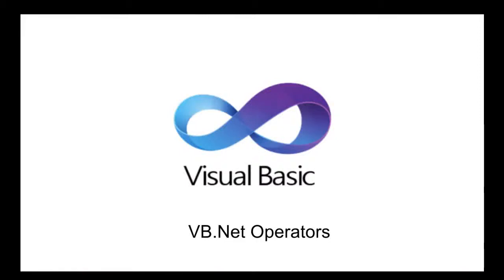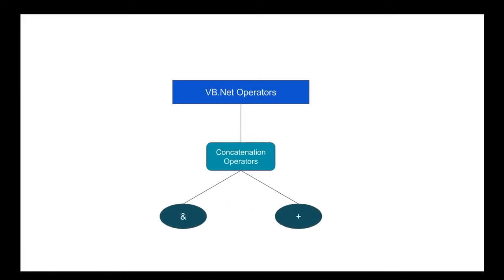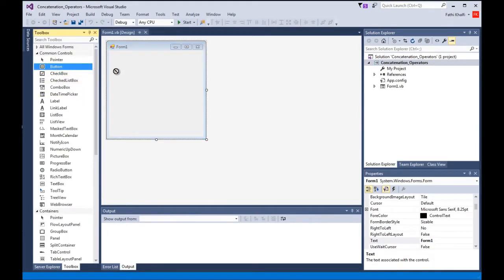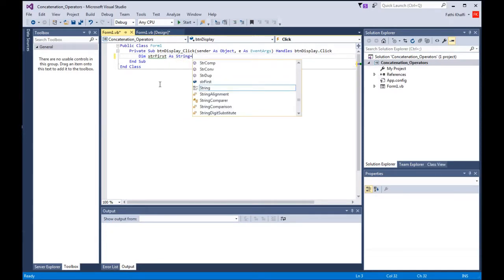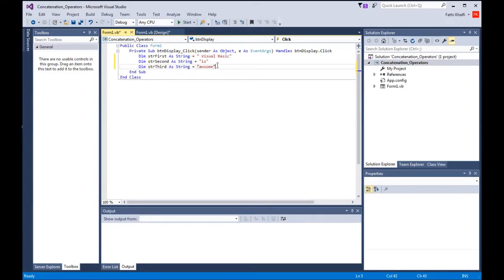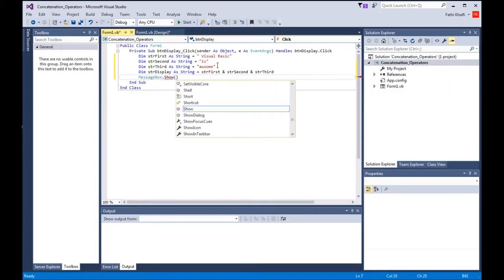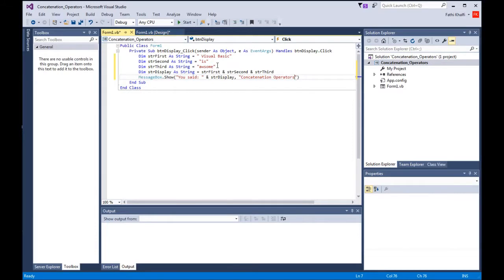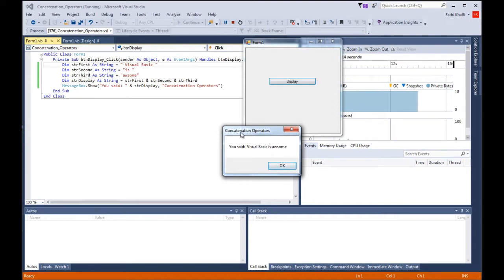Lesson 6 VB.Net Concatenation Operators